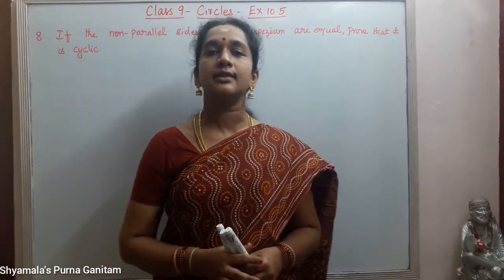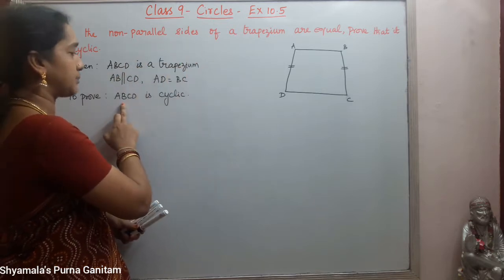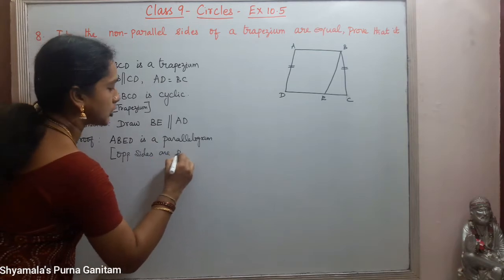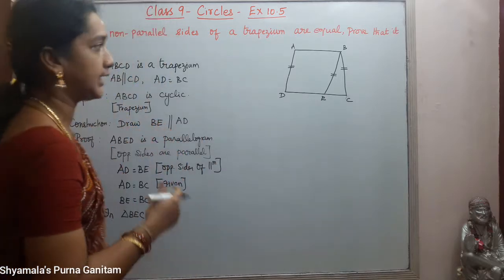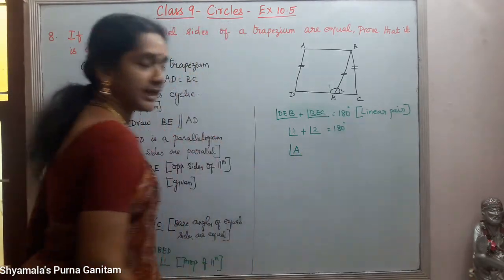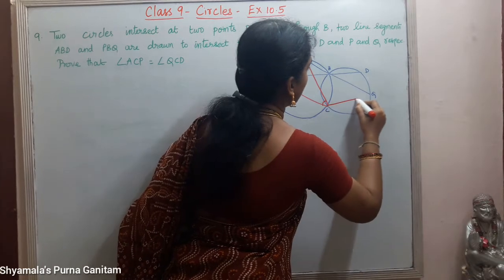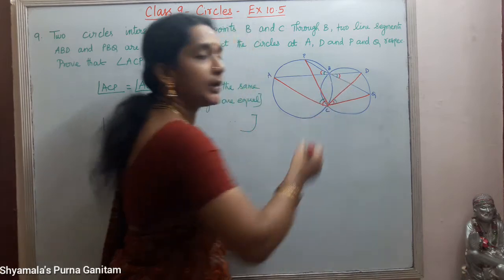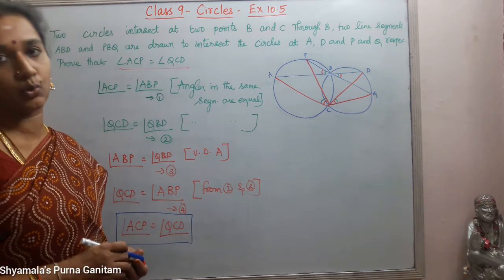CBSE Class 9 Circle Ex No - 10.5 Sum No - 8 & 9.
Class - 9 Circles Ex No - 10.5 Sum No - 8 & 9.